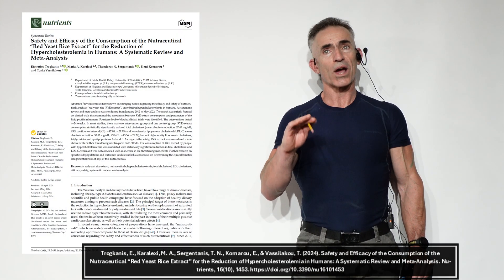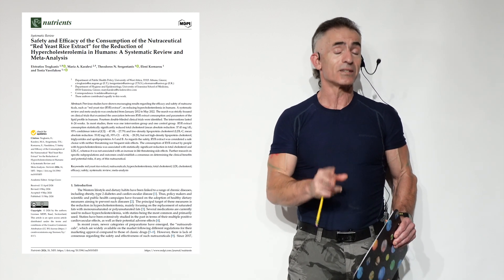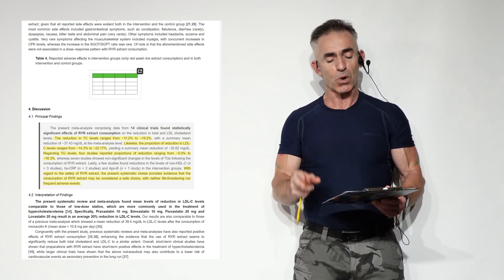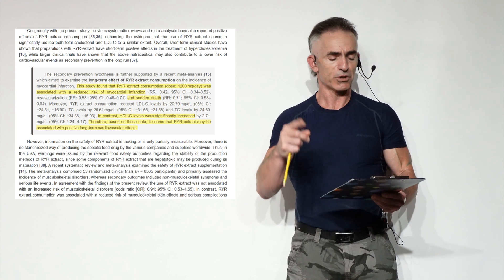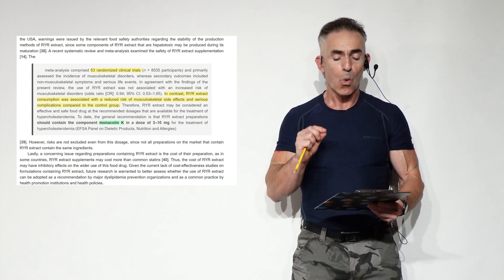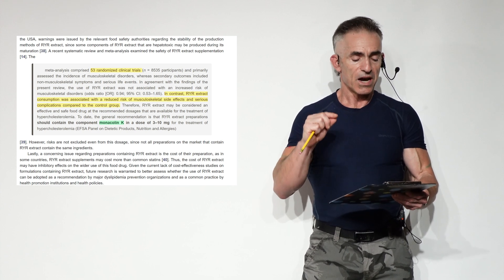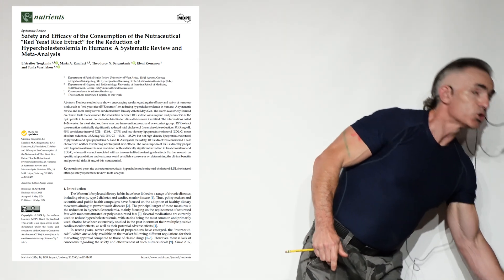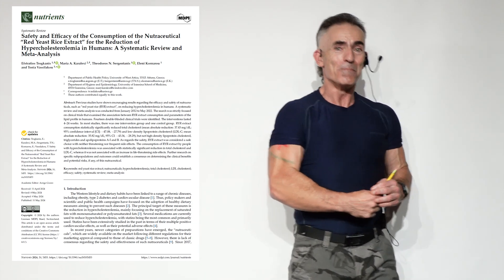Red Yeast Rice Reboot New Research EP. 1190 MAY 2024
This research examined the effectiveness and safety of Red Yeast Rice Extract (RYR) for lowering cholesterol.  They analyzed data from multiple studies and found that RYR extract significantly reduced total and LDL cholesterol levels, which are the "bad" cholesterols.  The reductions were comparable to low-dose statins, medications commonly used for cholesterol control.  Importantly, there was no increased risk of serious side effects.  While more research is needed, this suggests RYR extract may be a safe and effective option for managing cholesterol levels.

Trogkanis, E., Karalexi, M. A., Sergentanis, T. N., Kornarou, E., & Vassilakou, T. (2024). Safety and Efficacy of the Consumption of the Nutraceutical “Red Yeast Rice Extract” for the Reduction of Hypercholesterolemia in Humans: A Systematic Review and Meta-Analysis. Nutrients, 16(10), 1453.